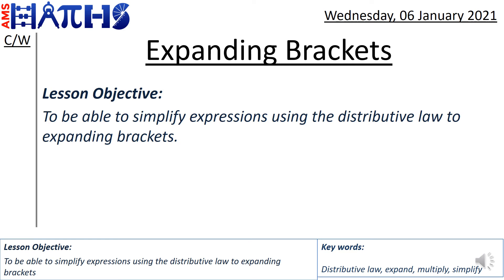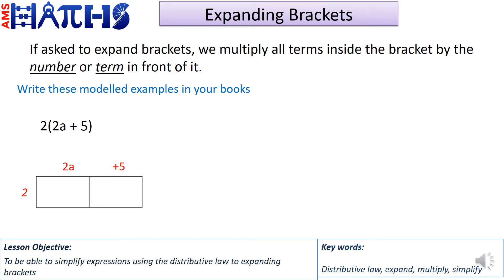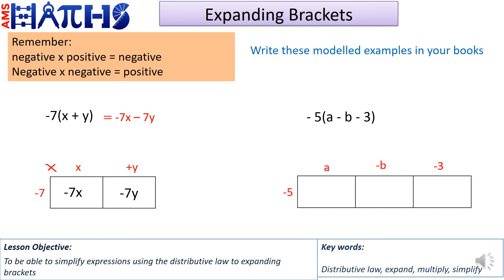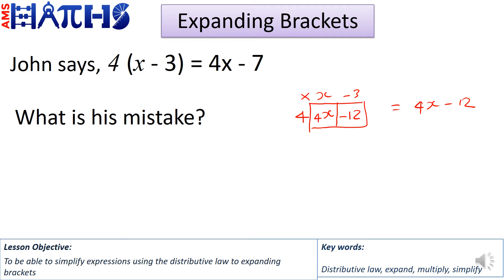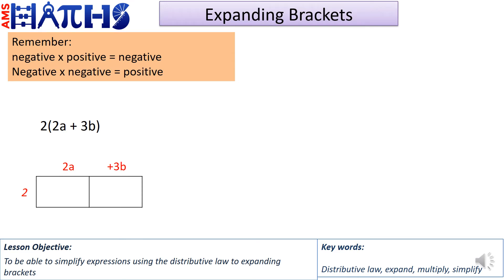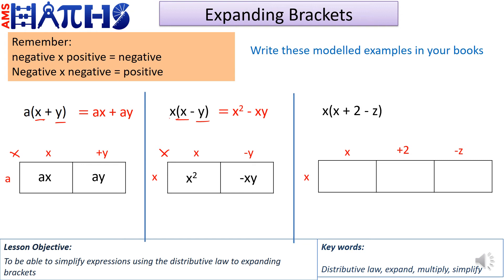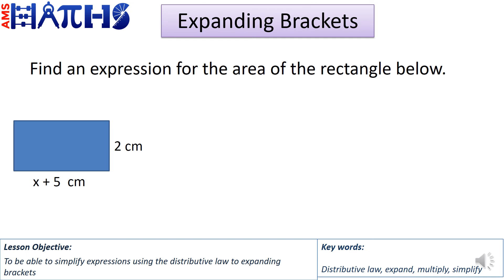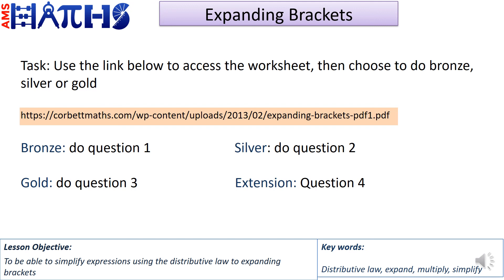Expanding Brackets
Expanding single brackets; 2(x + 3) = 2x +6